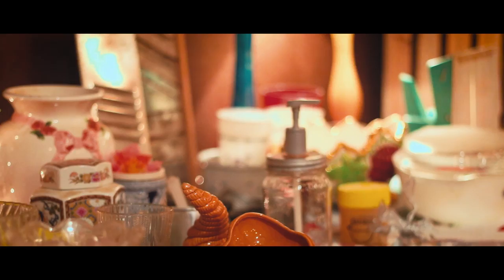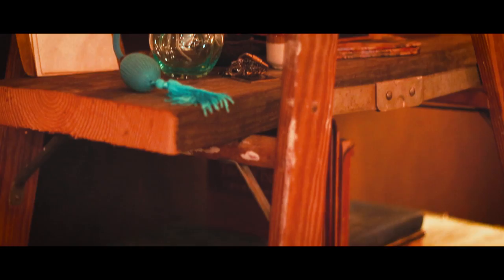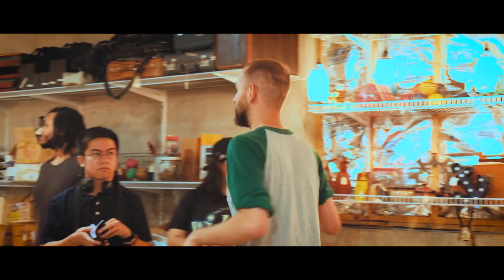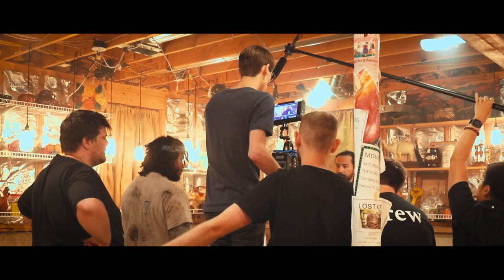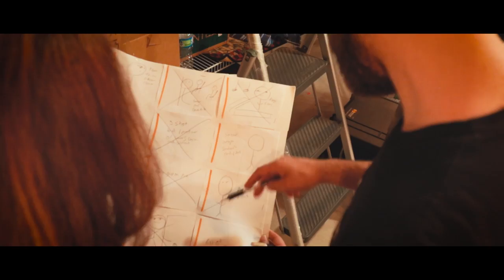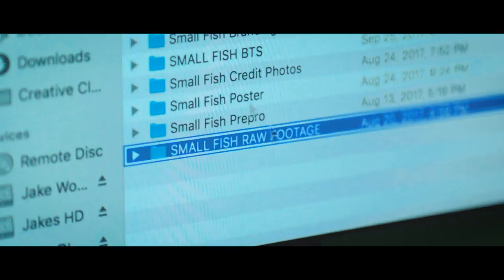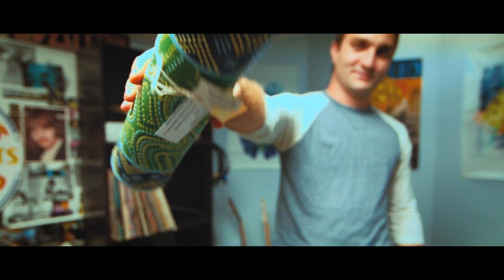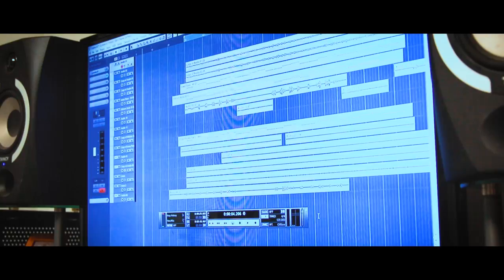Small Fish | An Inside Look - A WSF Productions, LLC Short Film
Learning to fish takes time.

Creep on WSF Productions and our films!

Cast:

Barbaro Suarez: KEEPS
David Pierce Anderson: SEB
Armand Garnett: SEAN
Erica Theros: ASHLEY
Sarah Poteracki: STEPH, MAKEUP ARTIST, BEHIND THE SCENES CAMERA AND EDIT

Crew:

Jake Weber ▼

Camron Combs ▼
CO-DIRECTOR, PRODUCER, WRITER, LOCATIONS MANAGER

Heather Irvine ▼
PRODUCER, CASTING DIRECTOR, ASSISTANT DIRECTOR

Alexandria Romero ▼
PRODUCTION DESIGNER, SET DECORATOR, ART DIRECTOR, SET DESIGNER, ART DEPARTMENT COORDINATOR

Heather Moody ▼
SET DECORATOR, PRODUCTION ASSISTANT

Melina Fuentes ▼
SET DECORATOR, CRAFT SERVICES

Nicole Bleifeld ▼
SET DECORATOR, SCRIPT SUPERVISOR, ASSISTANT LOCATIONS MANAGER

Robbie Carnacchi ▼
ORIGINAL MUSIC/COMPOSER

Nick Gikas ▼
PRODUCTION ASSISTANT

Nick Rennell ▼
PRODUCTION ASSISTANT

Ben Harris ▼
CAMERA OPERATOR, ASSISTANT CAMERA

Spencer Hehl ▼
CAMERA OPERATOR, 2ND ASSISTANT CAMERA, BEST BOY

Alejandro Rodriguez ▼
SOUND MIXER, BOOM OPERATOR, ADDITIONAL RE-RECORDING MIXER, ADR MIXER

Morgan Hoeffel ▼
MAKEUP ARTIST

Lens: Sigma 18-35mm, Canon 24-105mm L Series, Canon 50mm 1.8

Edited with Adobe CC: Premier Pro, After Effects, Audition, Photoshop, Illustrator